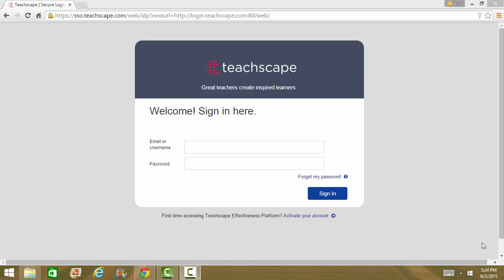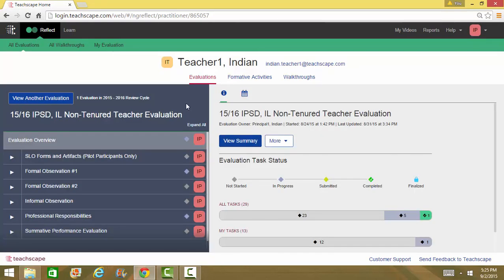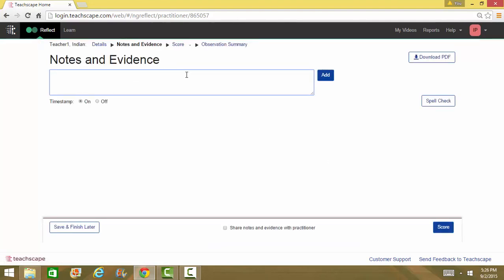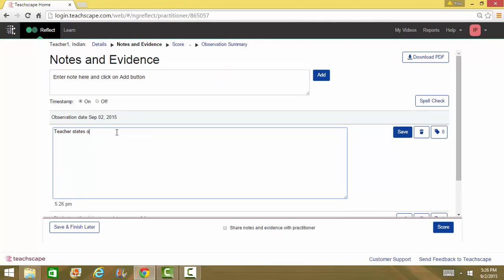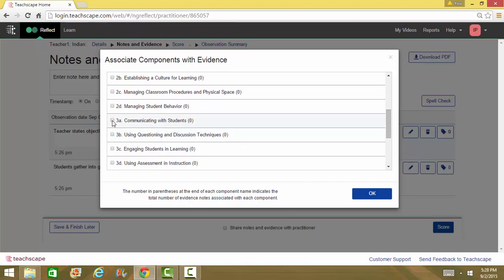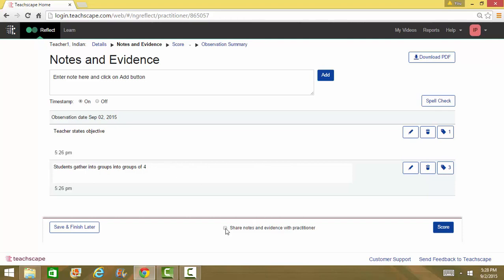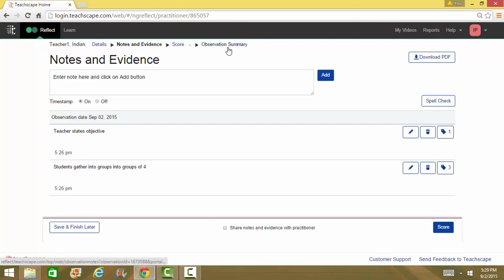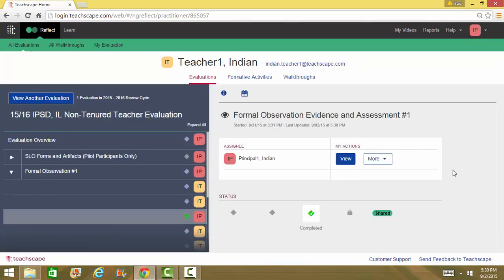Evaluator Observation Process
This tutorial reviews how to collect notes and evidence, share notes with the practitioner, and align evidence with the correct components.